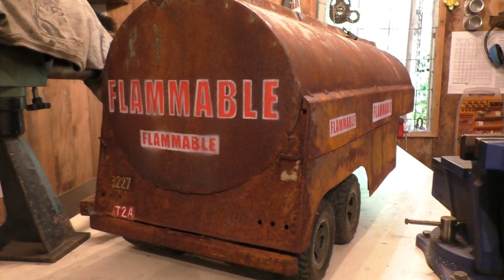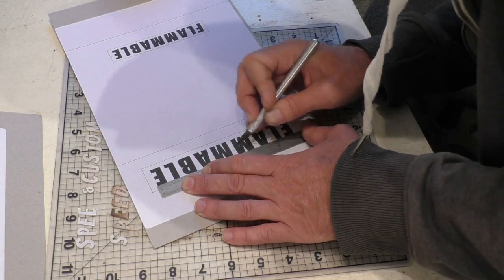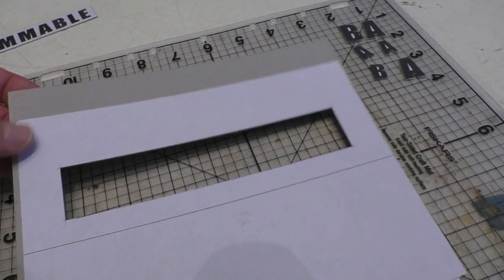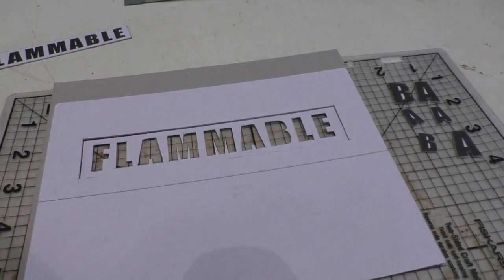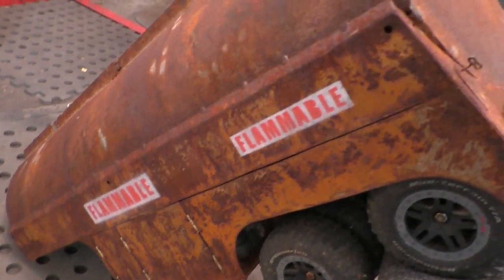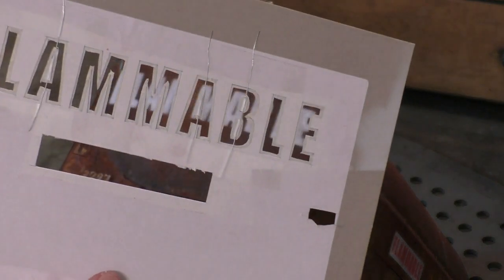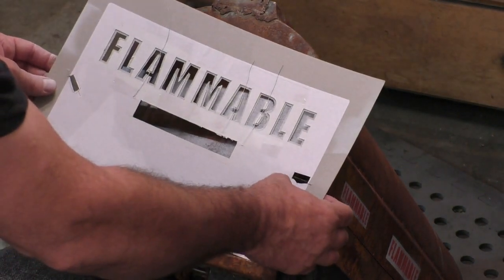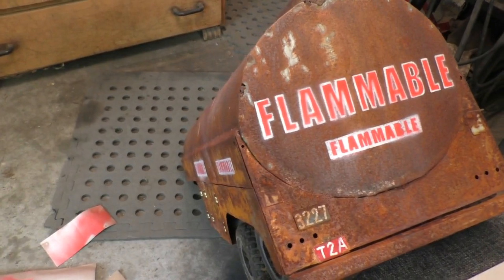"Duel" style tanker for FATBETTY (part eighteen) Metal RC model truck.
Cutting out the stencils and spray painting the FLAMMABLE signs on the side and rear of the Duel tanker. It's pretty slow and tedious work to manually cut lettering stencils, but the painting is fun.
Really on the home stretch with this build now, little more weathering and adding led lights and I think it's done. Unless I remember something else I was ment to do on it.